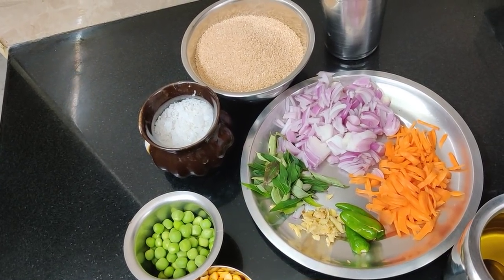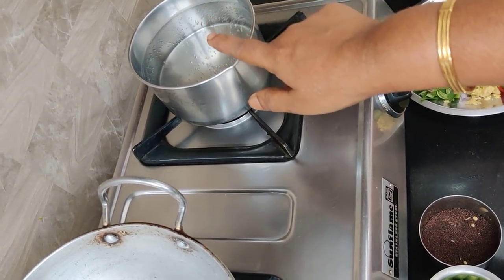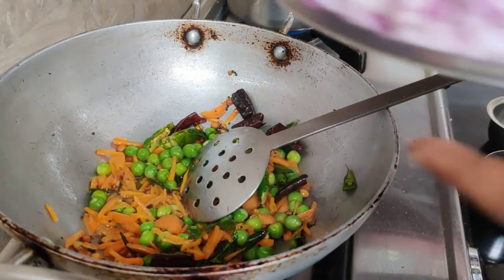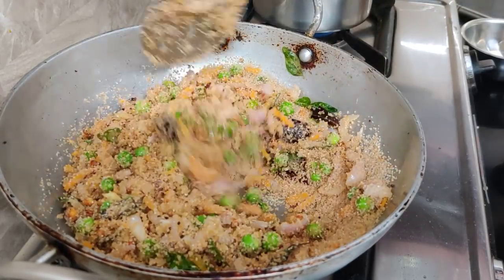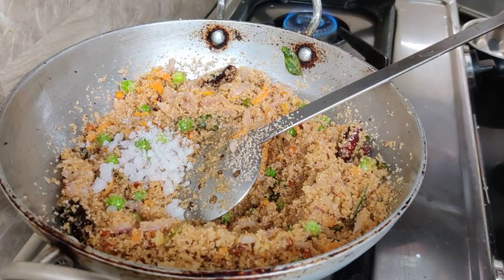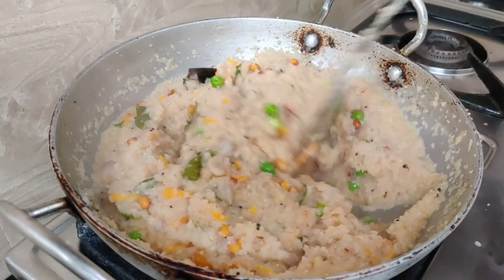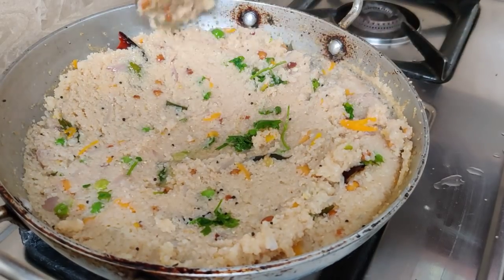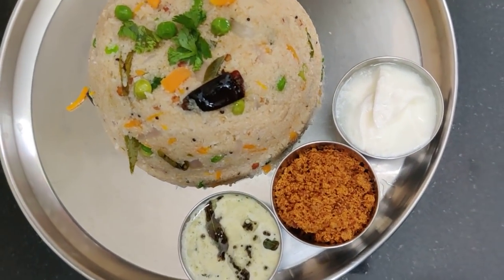wheat rava upma/அட உப்மாவை இவ்ளோ டேஸ்டா உதிர் உதிரா செய்யலாமா?உப்மா சீக்ரெட் பாருங்க...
# wheat rava upma# upma